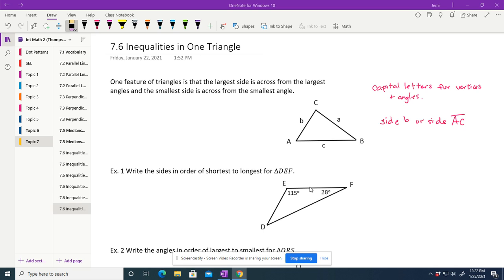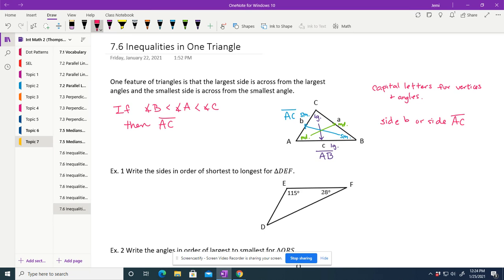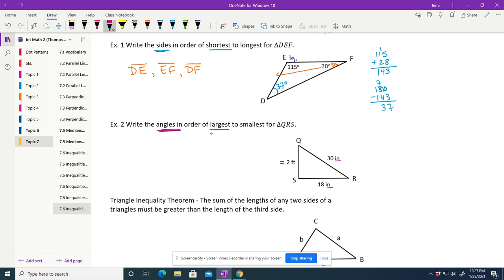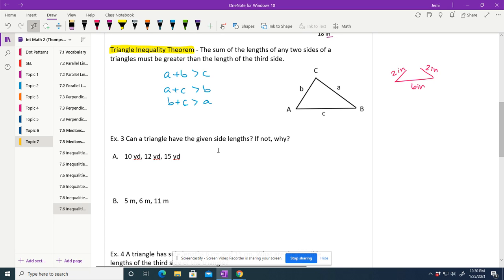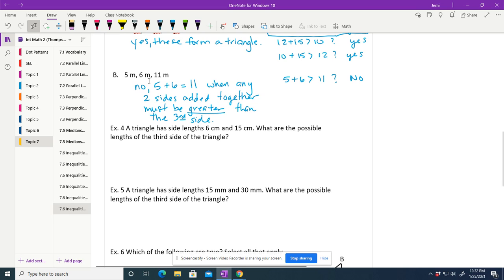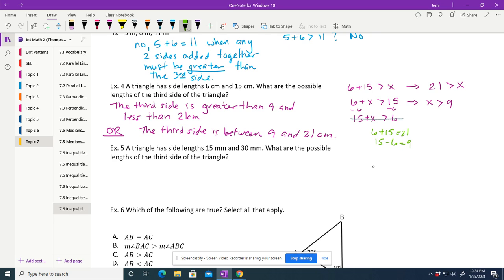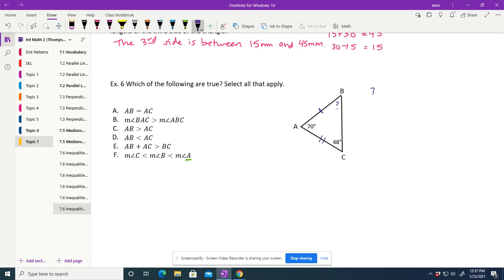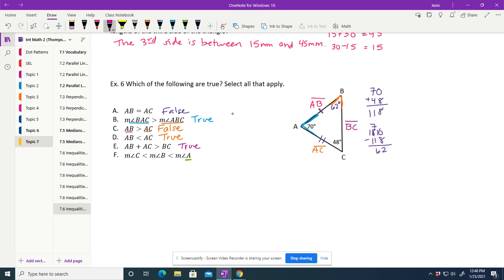IM2 7.6 Inequalities in One Triangle Notes